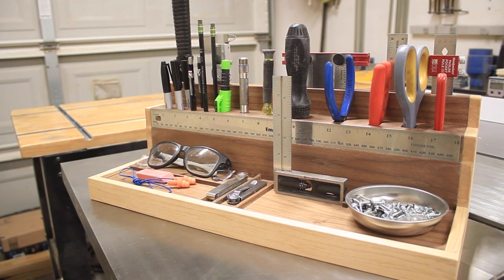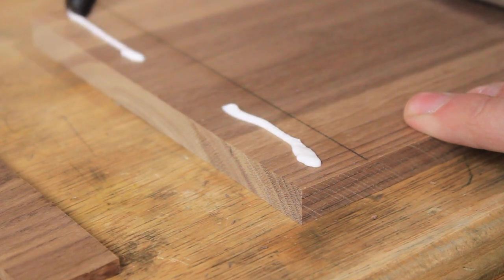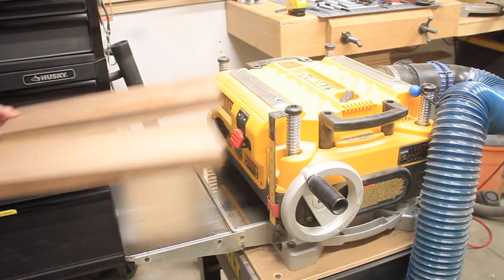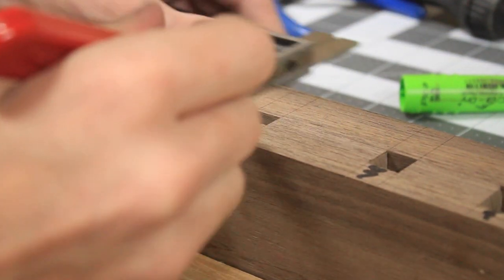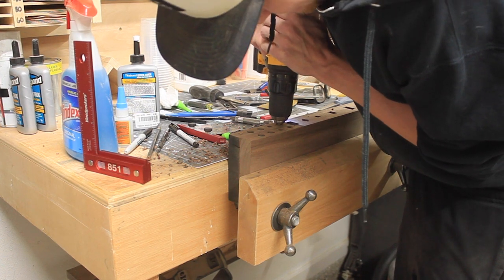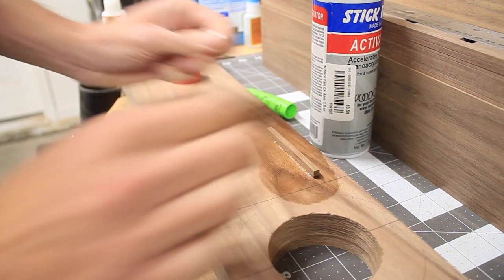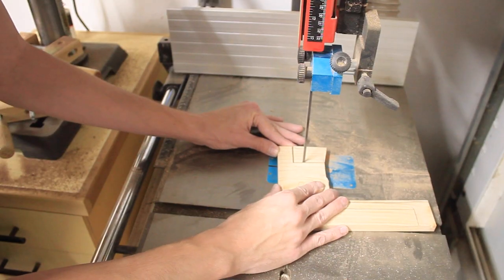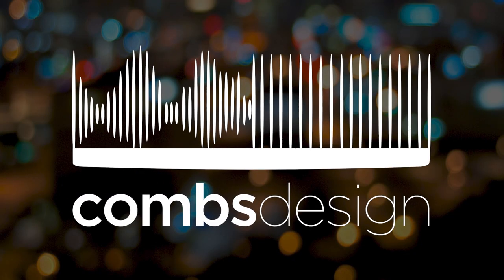Bench Top Tool Organizer - Wood Working How To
While stuck in quarantine, I built this scrap wood organizer to keep my most used tools at arms reach. This project changed my workflow, so I am still not sure how much I like it.

This video was inspired by Patrick Sullivan, check out his original video below.

Fine Shapies
Ultra Fine Sharpies
Pentel P205 Pencil
Dixon Ticonderoga
Center Punch
Precision Screwdriver
Klein Flush Cutters
Crescent Plier/Flush Cutter Set
Marking Knife
Safety Glasses
Feeler Gauge
Utility Knife
Starrett Combo Square
Magnetic Tray

Dewalt Drill Set
Total Boat Resin
Dust Collector
Table Saw Blades
Router Lift
Miter Saw
Electronics Screwdriver Set
Dewalt Router Set (You Want The Edge Guide)
Wood Glue
Quick Setting Wood Glue
Jet Lathe
Dewalt Planer
Essential Channel Lock Set